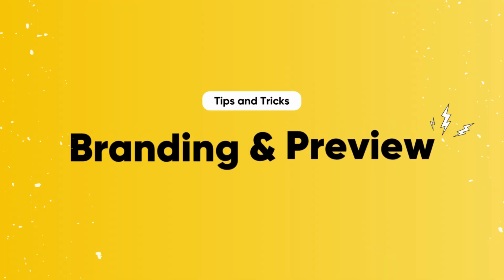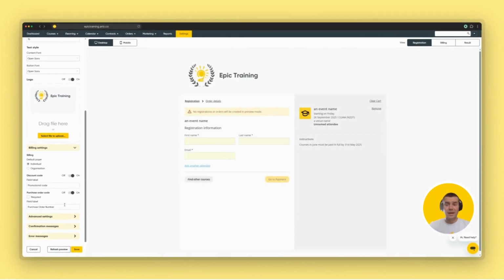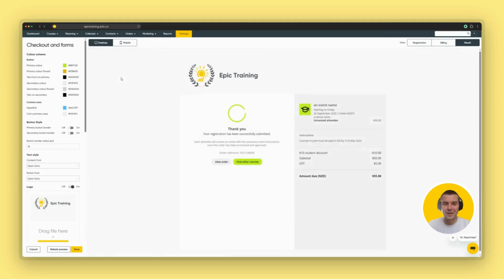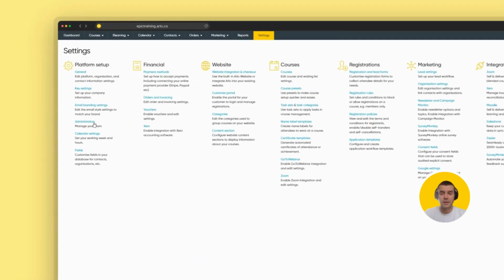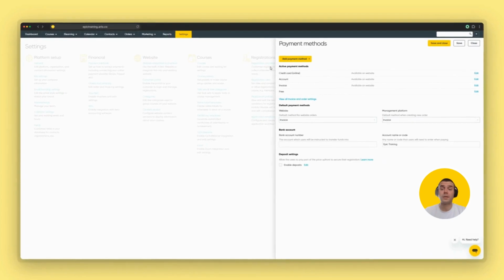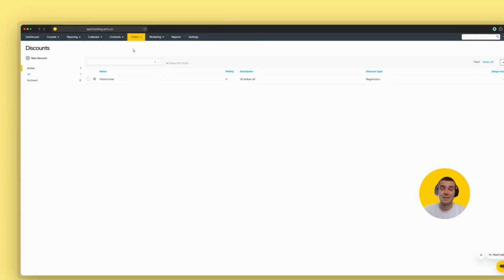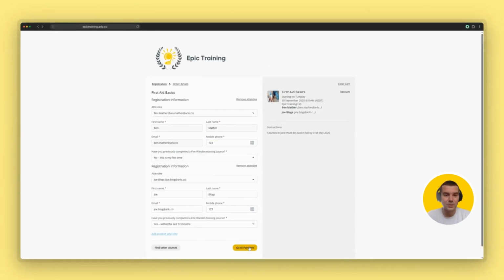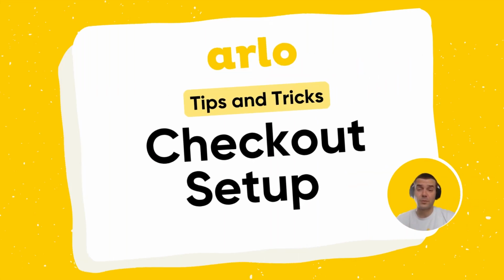[Tips & tricks] The Arlo Checkout